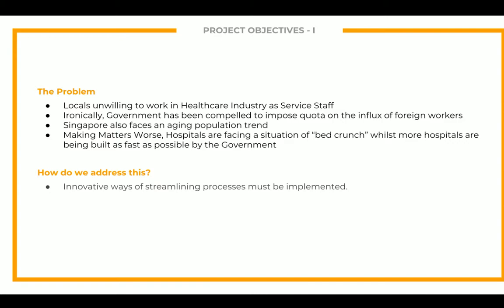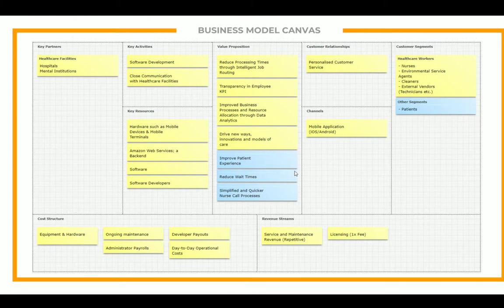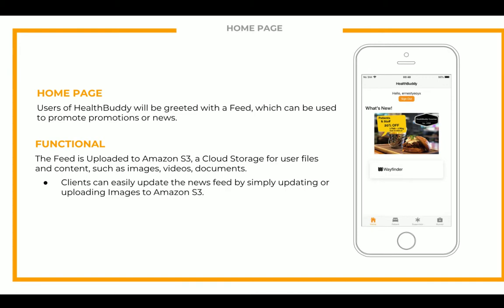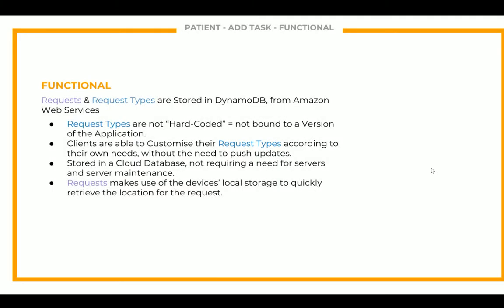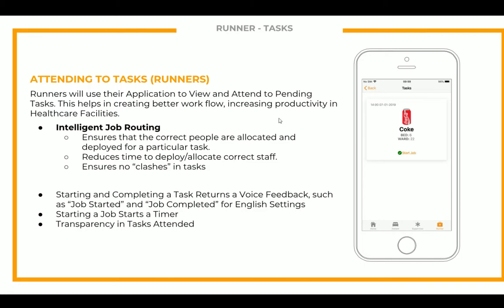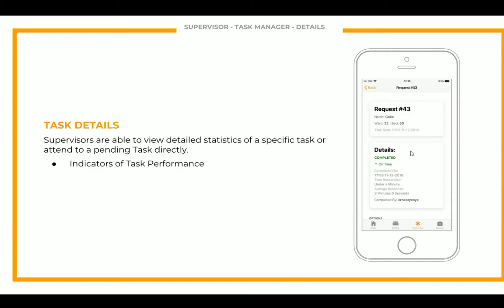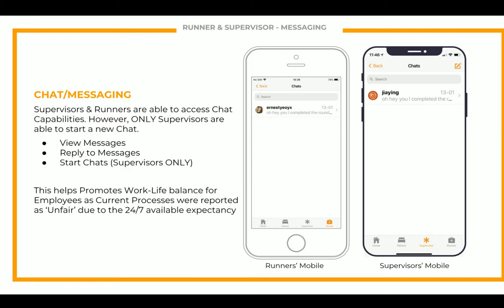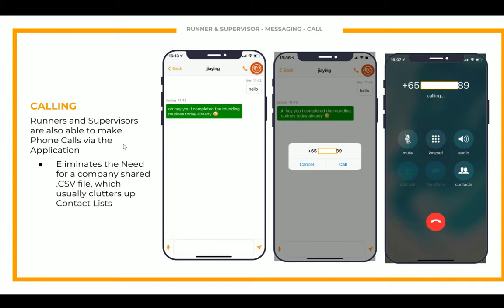HBm Business Solution Talk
Welcome to HBm, I am Ernest. This is a proposed solution for problems healthcare industries faces in today's context.